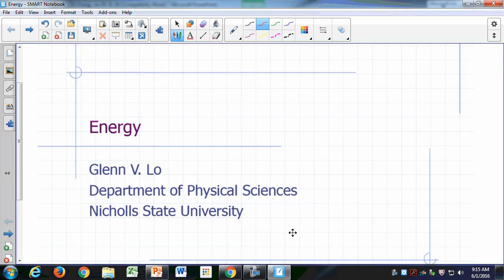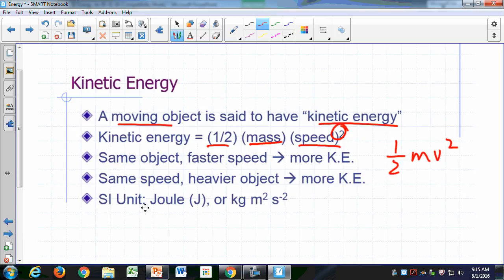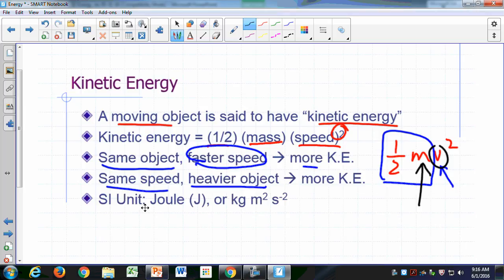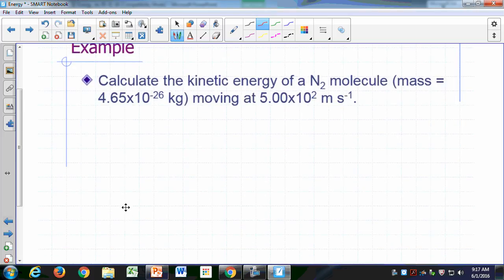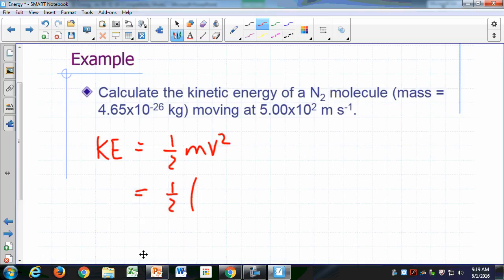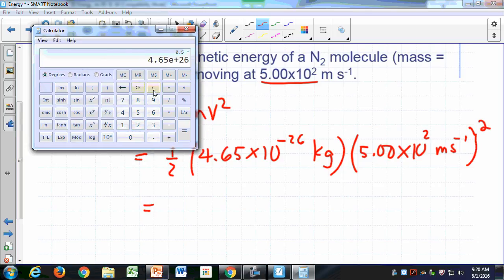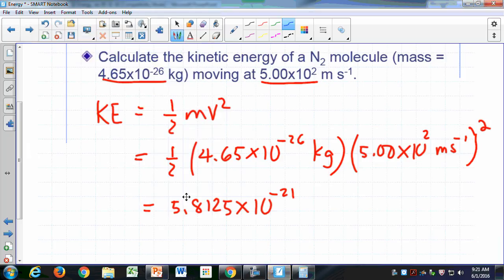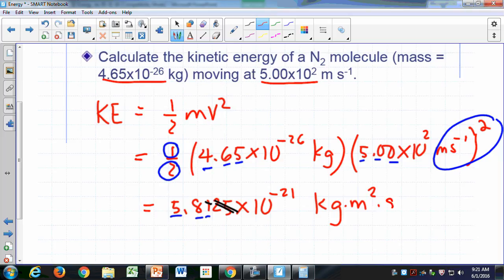Energy 1 - Kinetic Energy - 5m:50s